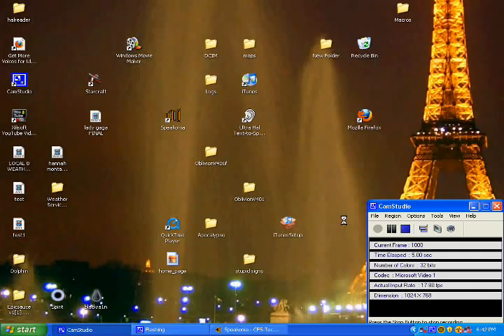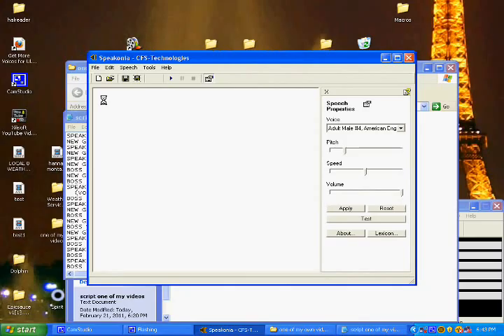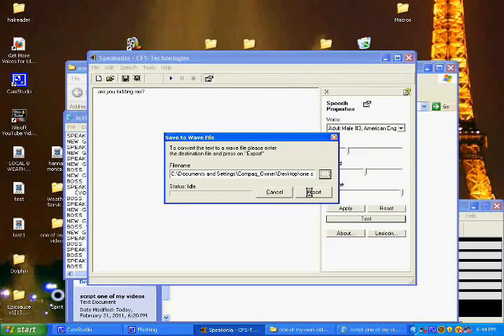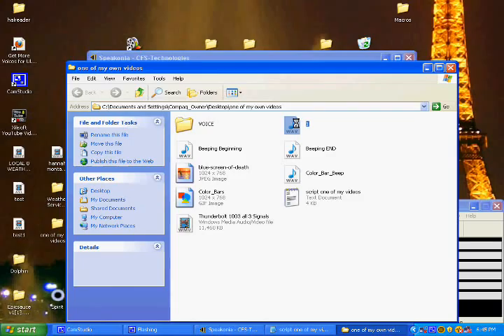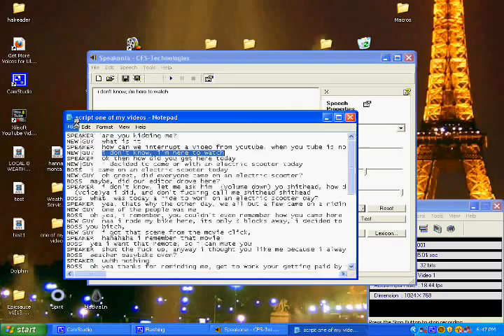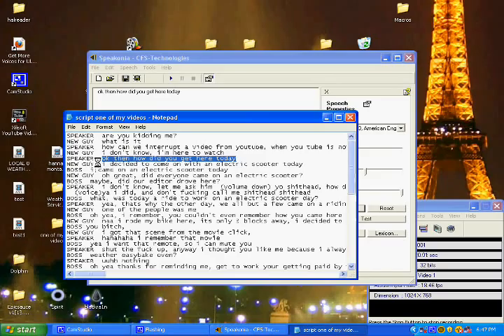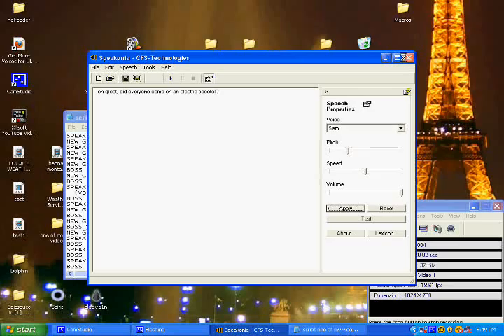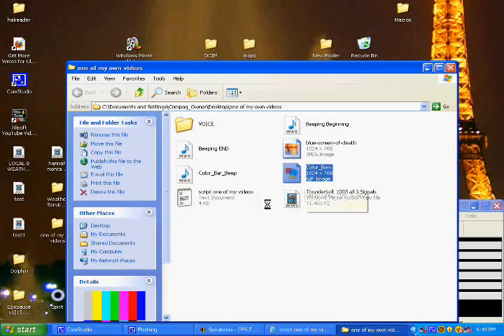How to Make a Weather Service 2/3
Part 2 of making a weather service.  this video shows you how to get the voices, clearly, and all/most of the voices.  also it shows you how to get from text, to voice and separation of which is which.  part one is downloading the video, crystal clear, from YouTube.

part 3 is adding them all together and part 4 is the Weather Service  its self